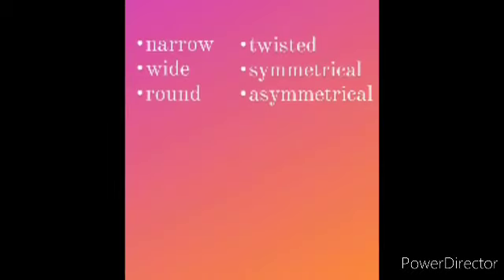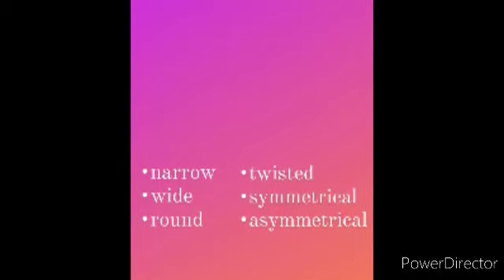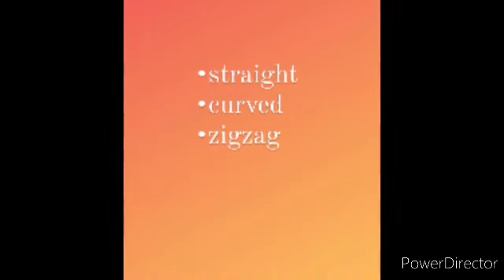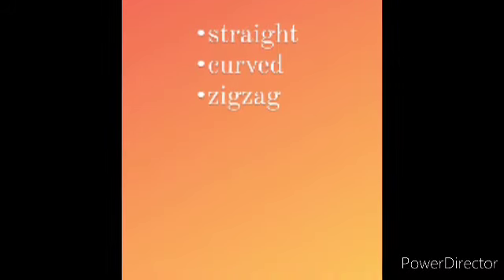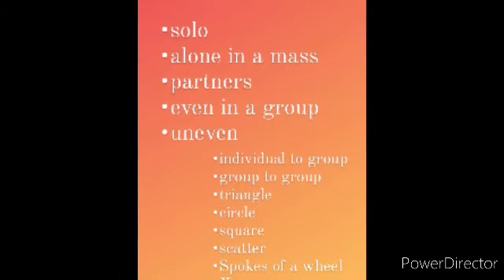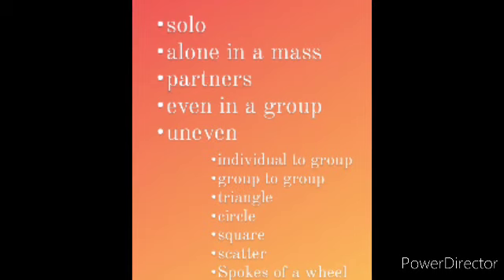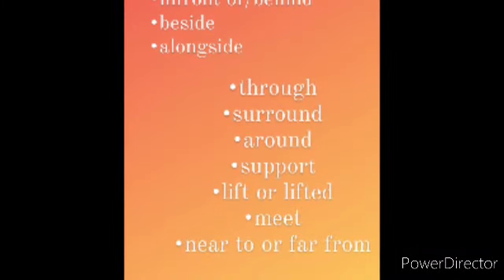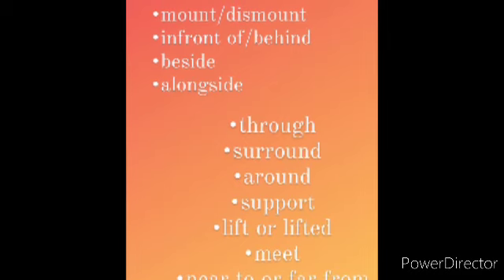All about Movement Concepts| Kathleen Pascua 2 BPED-B